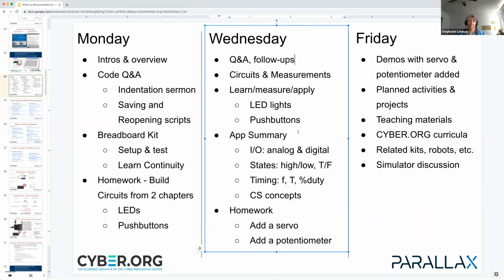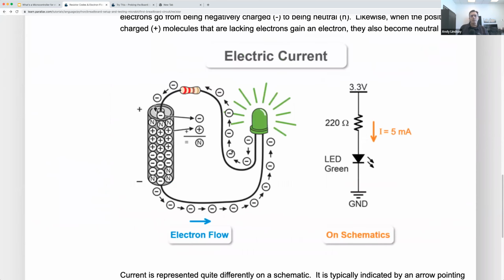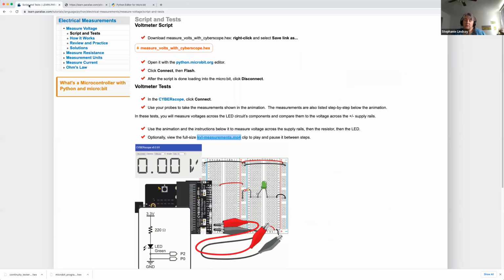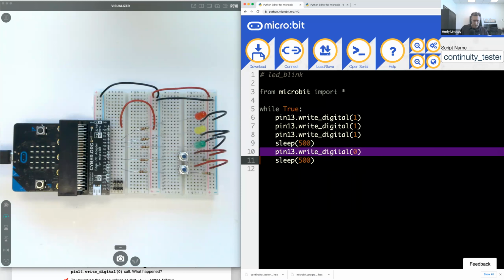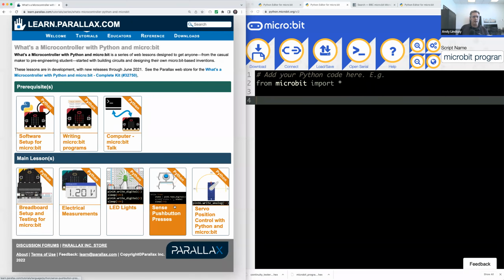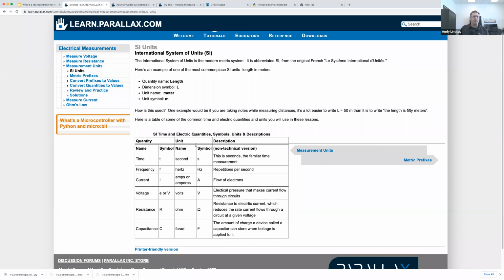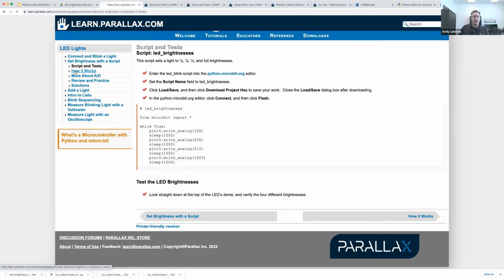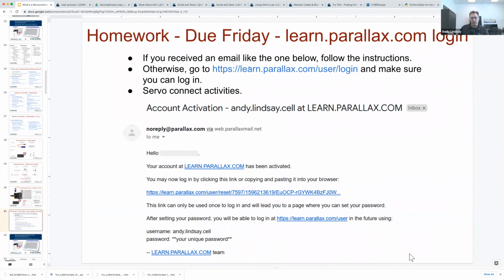What's a Microcontroller w/ Python Educator Workshop Part 2 of 3 (April 27, 2022)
This is the link to the presentation including all the links shown in the video